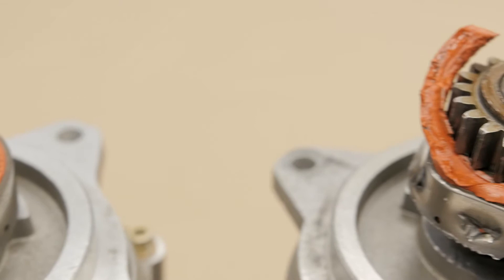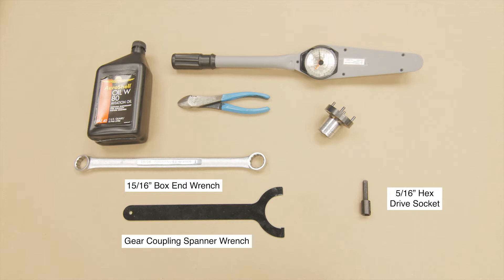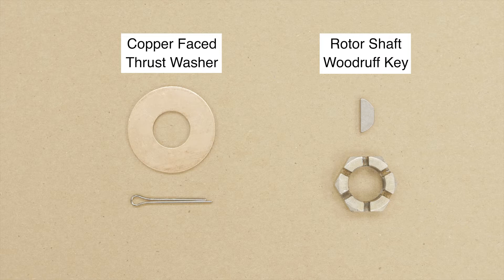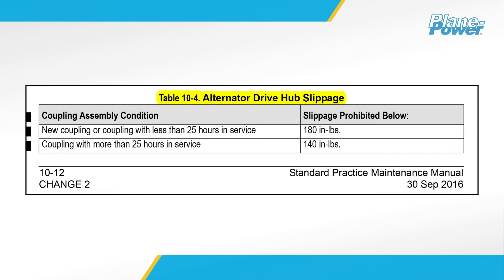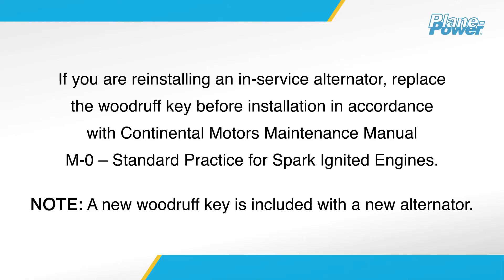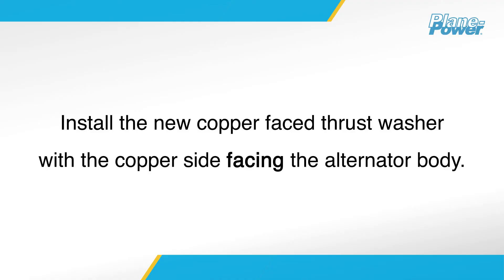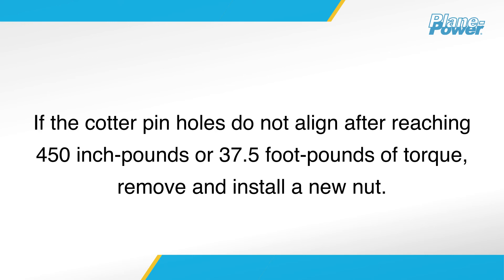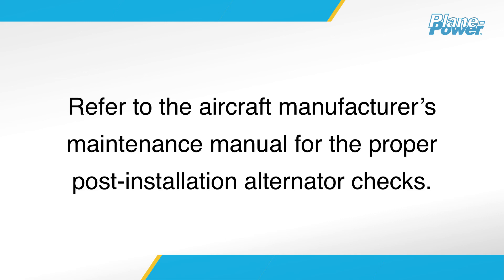Permold Continental Engine Alternator Gear Coupling Installation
Explains how to properly install the Continental gear coupling on to a Permold engine Plane-Power direct drive alternator.